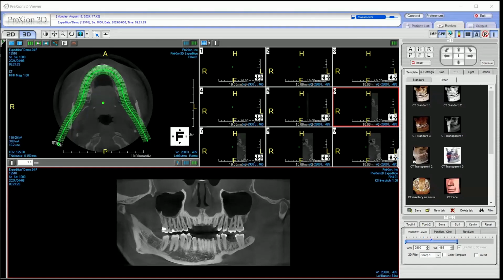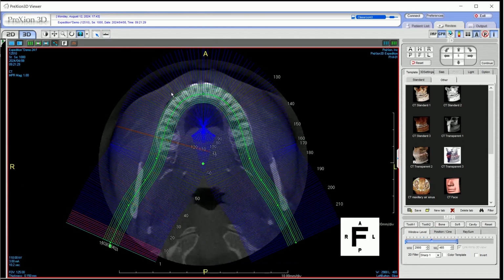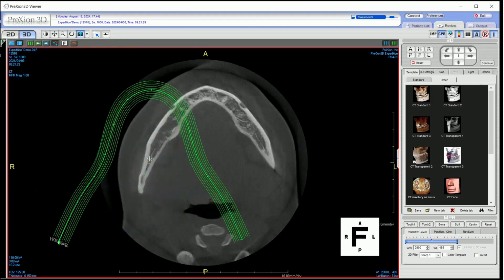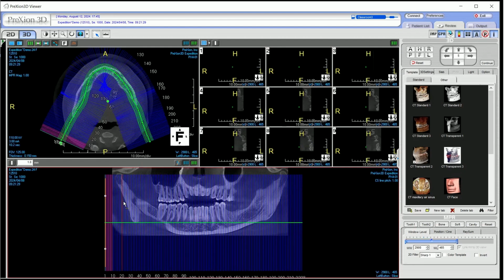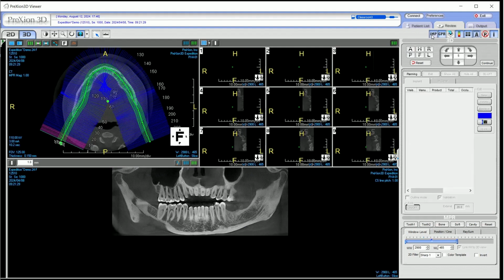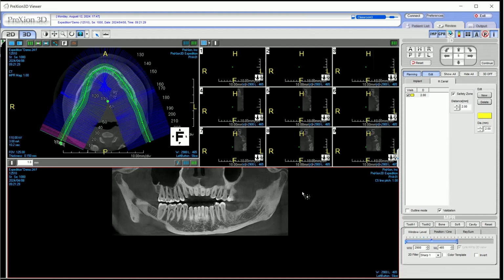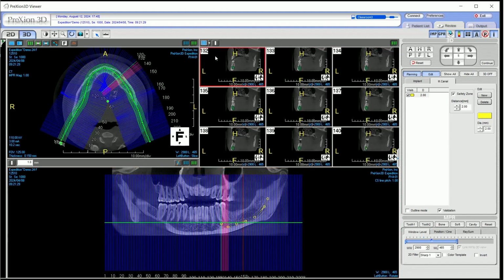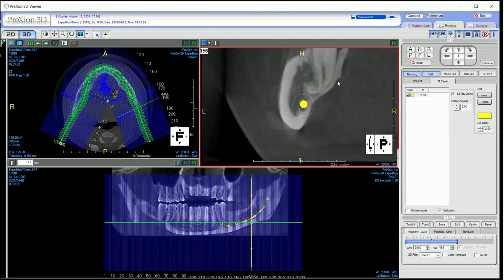mandibular canal mapping in cpr window 1080p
Mapping the IAN utilizing the CPR (Curved Planar Reconstruction) feature to visualize in a cross-sectional view.